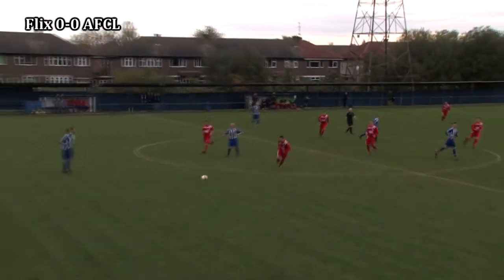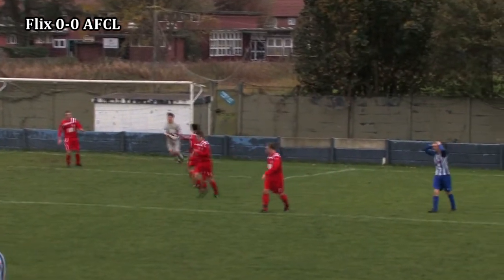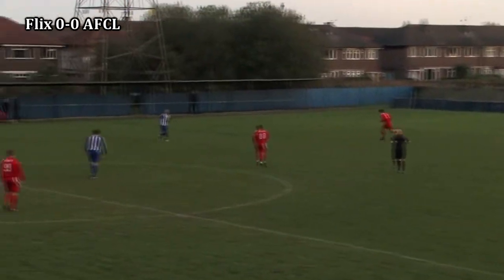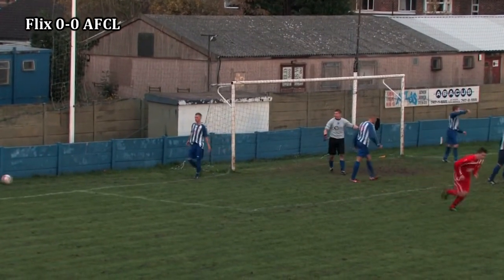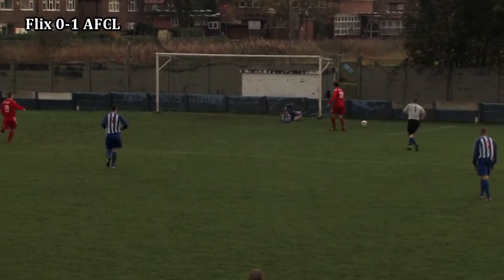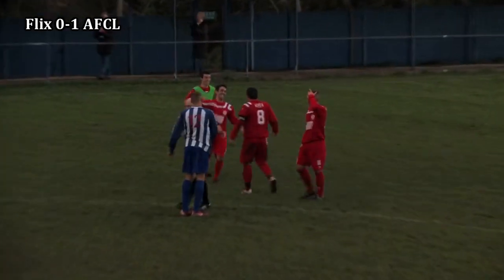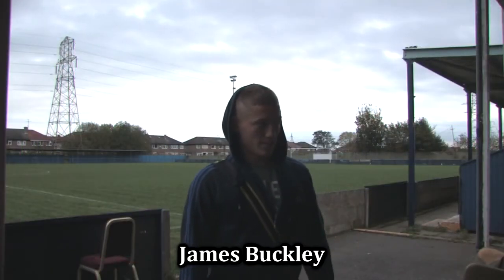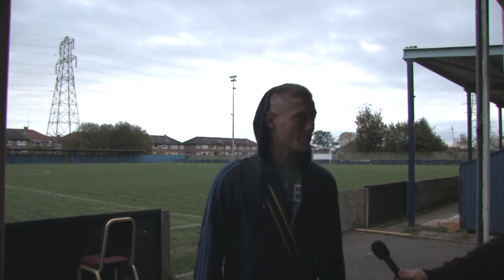Flixton v AFC Liverpool 29th October 2011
North West Counties League Cup

Flixton 0-1 AFC Liverpool
James Buckley (99)